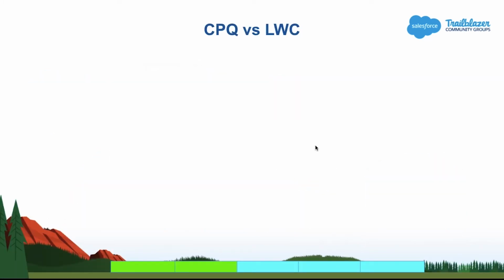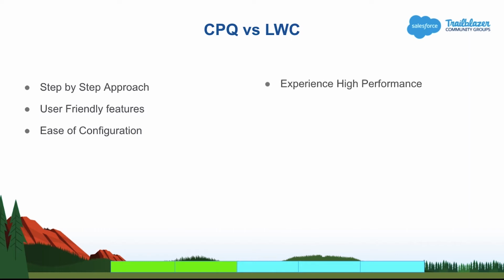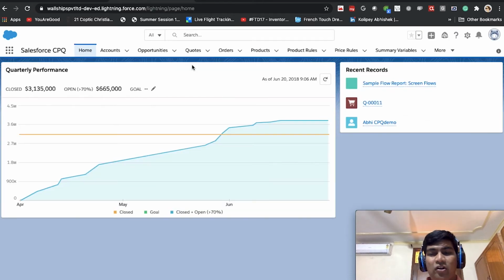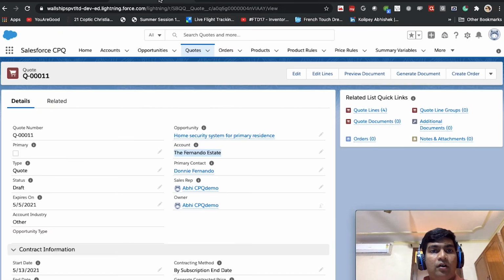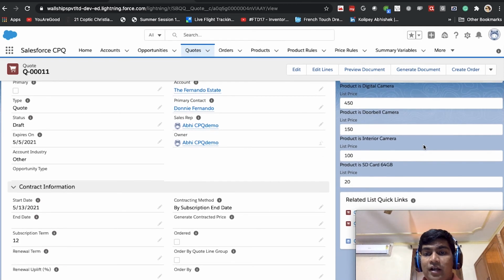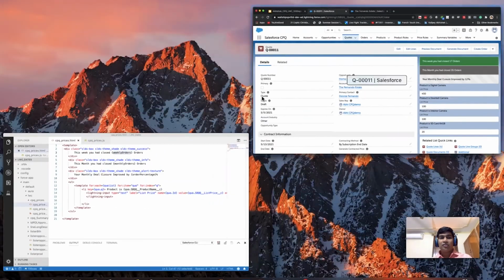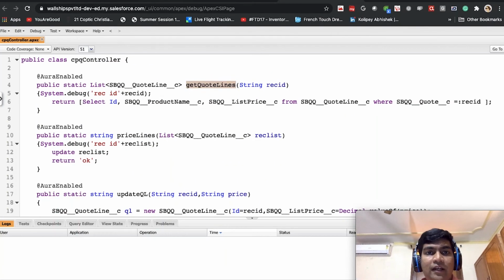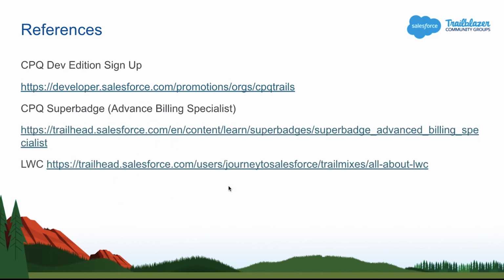Deal Closure by Wiring LWC into Salesforce CPQ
Do you want to know to set your instance up so you can get sales quotes out the door faster to close the deal? Abhishek Kolipey shows us how to add Lightning Web Components to our instance to sweeten the deal closure process.

📒 SHOW NOTES
100DaysofTrailhead.com - Learn Salesforce | Learn Tech | Get Inspired | Have fun | Invest in YOURSELF

🔥 RESOURCES:
Links in the video + bonus:

Big Bundle (all study guides + practice exams): BB100
DA and SVD (study guides and practice exams): ARB100

✏️ QUESTIONS:
How do you anticipate using CPQ in your instance?

Salesforce CRM - The Definitive Admin Handbook: Build, configure and customize